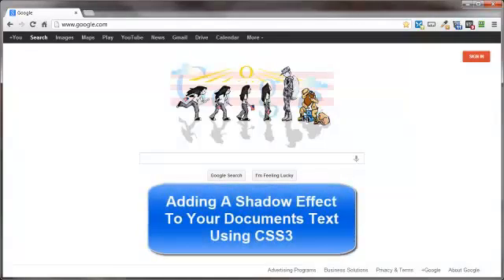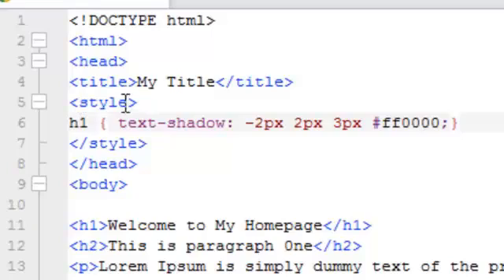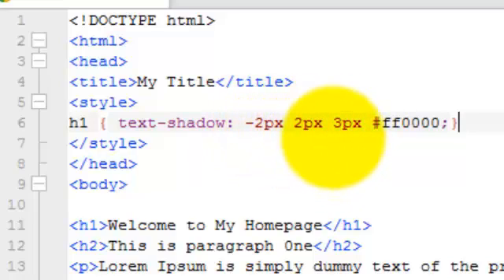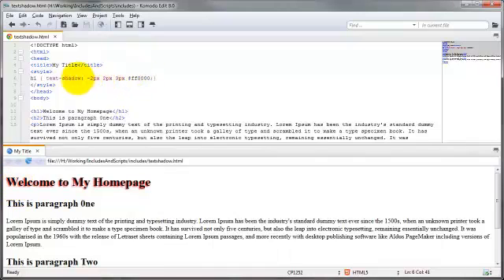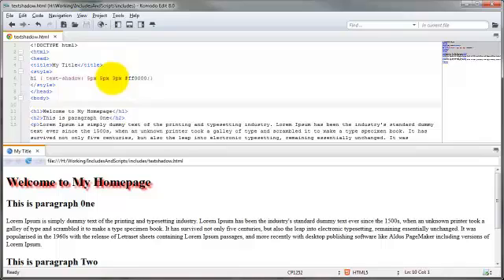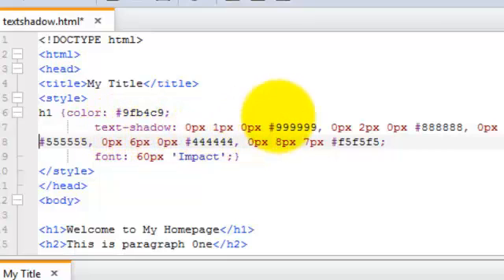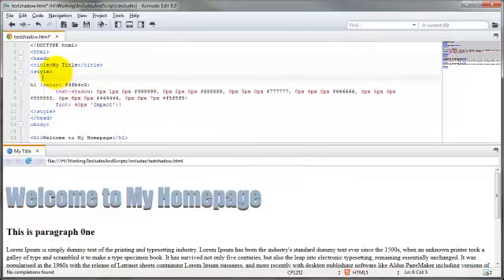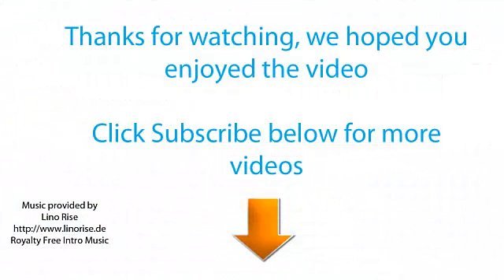Video 16 of 19 - Learn CSS3 – Text Shadow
This 19 video mini course will teach you CSS3 in a simple and easy to understand manner. Video 16 covers CSS3 text shadow.